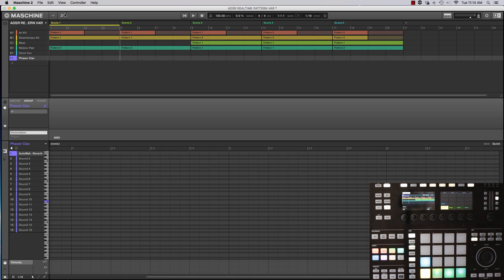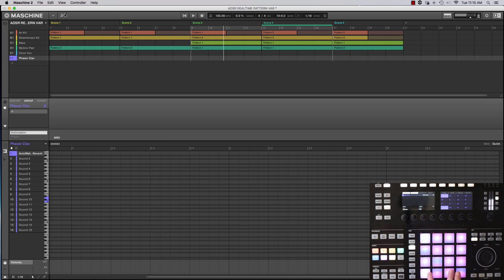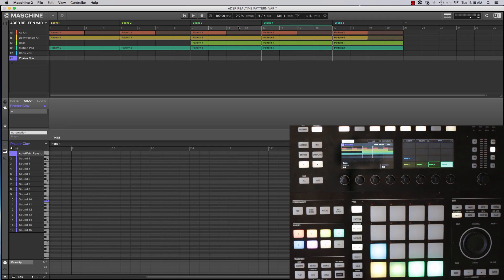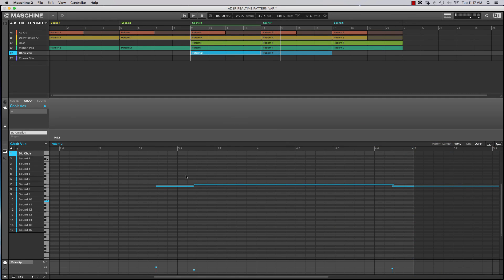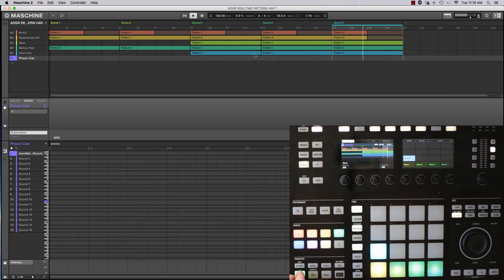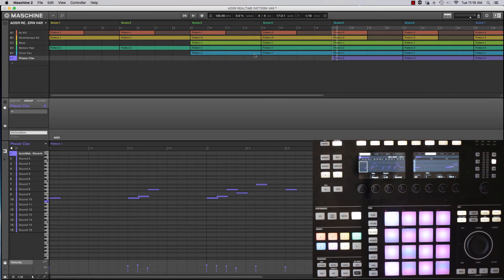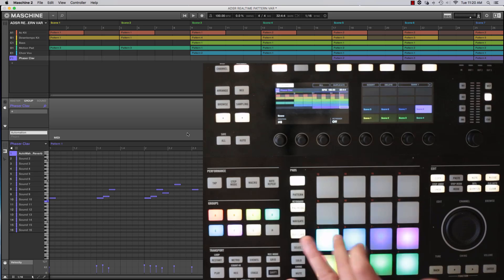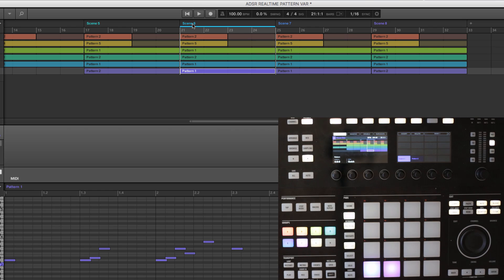Realtime pattern variations in Maschine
In this creative production tutorial, you’ll learn to create multiple pattern variations when recording. Topics include using multiple scene selection to modify and create patterns in real time, creating a variety of patterns and creating parts that flow from one scene to the next.